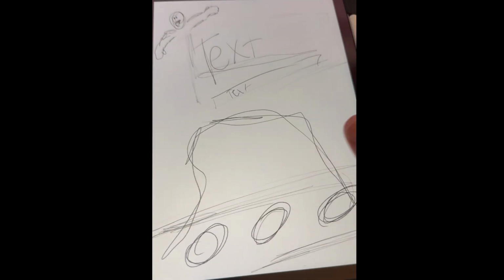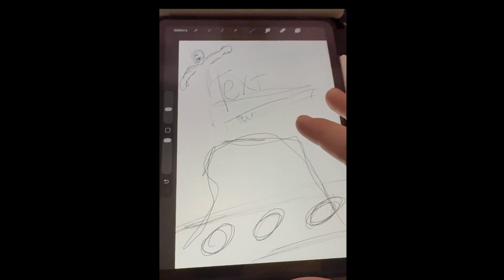designer remembers he can actually design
I made a fallout poster for my room and made a video about it